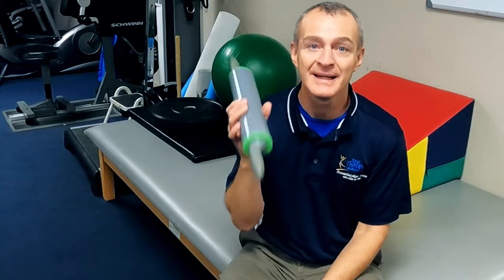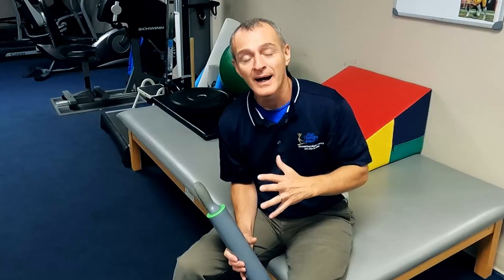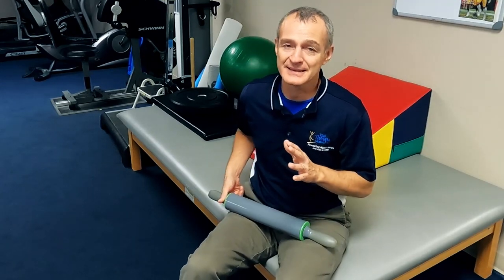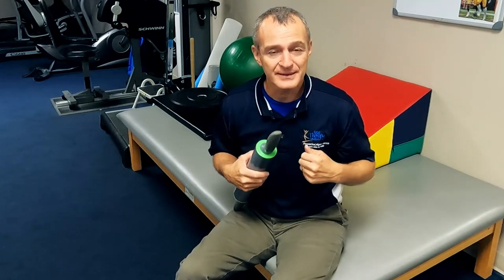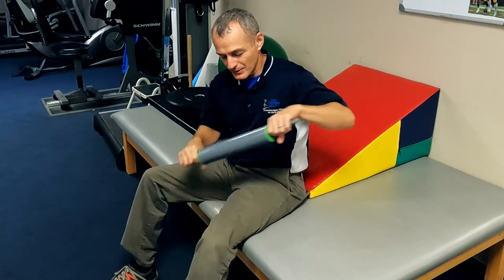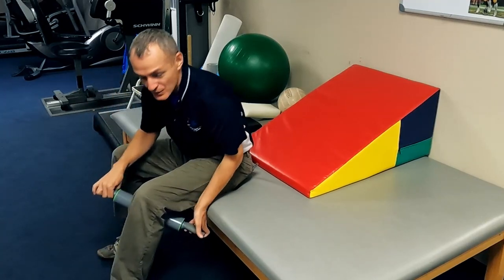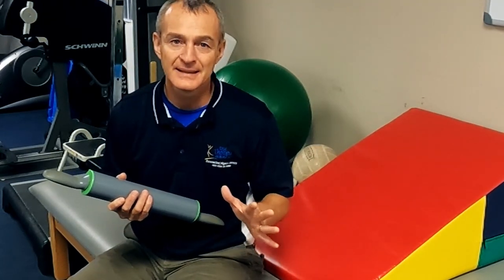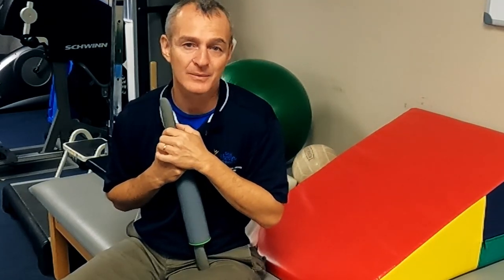Knee Replacement Massage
Is massage good after knee replacement?
Massage is one of the best ways to reduce muscle pain, improve fluid exchange, and desensitize a painful area.

If you have ever bumped your elbow you know that instinctively you have the urge to rub it. That is because rubbing a site of pain will reduce the intensity of the pain.

After a total knee replacement your body is going through a healing process. You are probably not walking and moving as much as you normally would, so massage can be a great way to help the lymphatic system do it’s job.

How do you massage after knee replacement?
After a total knee replacement you can massage your leg in lots of different ways. The rolling pin massage is my favorite, but you can also just use your hands or anything else that can gently glide over the skin or roll to reduce abrasions.

Another reason why I prefer the rolling pin to your hands with lotion is because the rolling pin can be performed without lotion and is less likely to pull or tug on the skin and incision.

Lotion may cause complications with possibly burning or infection if there is an opening on the wound or around the wound site.

Applying pressure from low to high is a great way to facilitate the lymphatic drainage and help move fluid back into your body’s natural system.

Can you use a heating pad on a knee replacement?
In most cases a simple heating pad on the upper thigh or calf can be a great way to reduce pain. Most heating pads for home use do not get hot enough to cause skin damage, but it is always important to consult with your surgeon before using a device.

How long does it take for the stiffness to go away after knee replacement?
Stiffness, pain, and swelling can often last up to 12 months following a total knee replacement.

Be patient! Understand that your body will take time to heal. Focus on movement, sleep, and nutrition as ways to improve the healing process.

exercise for stiff knee after surgery,
knee replacement scar cream,
total knee massage,
how to massage scar tissue to break it down,
retrograde massage knee,
knee replacement rehab,
massage after hip replacement,
naproxen after knee replacement surgery,